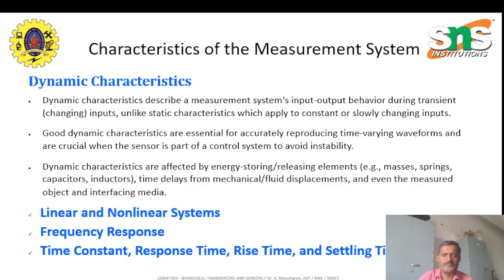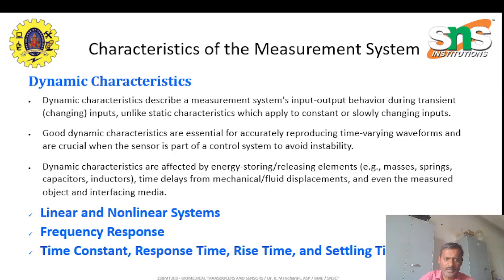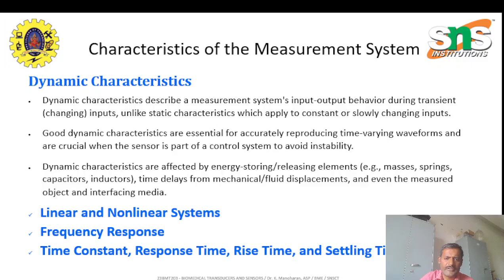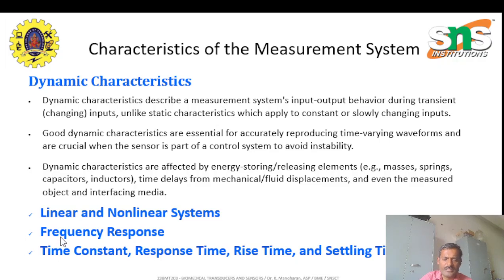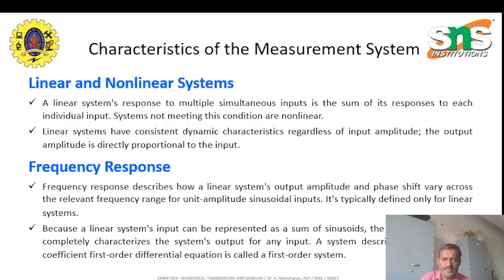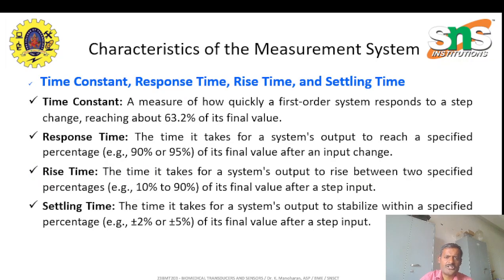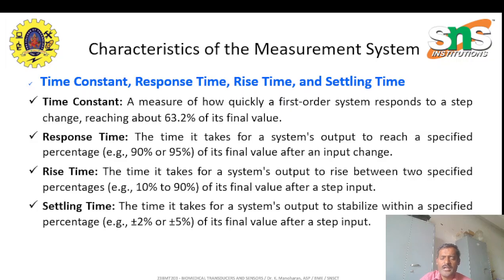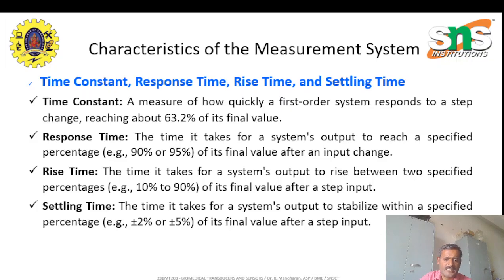Dynamic Characteristics of Measurement Sys | Biomedical Transducers and Sensors | SNS Institutions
Dynamic characteristics describe a measurement system’s response to time-varying inputs. Speed of response indicates how quickly the system reacts to changes. Fidelity ensures the output accurately follows the input without distortion. Lag is the delay between input change and system response.